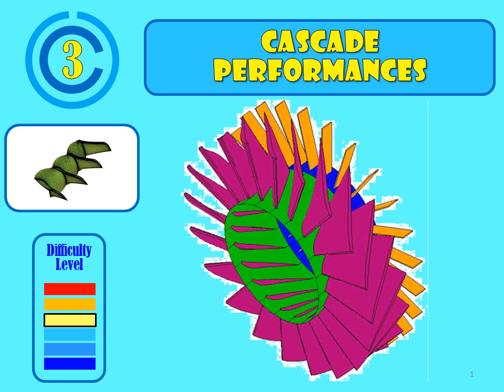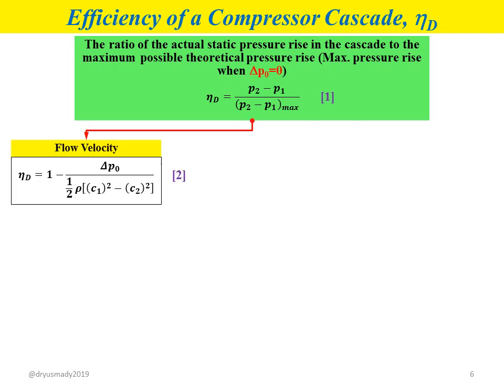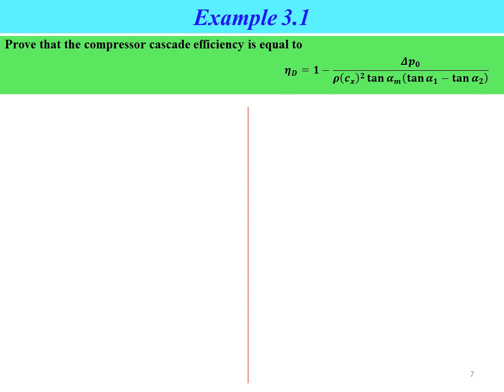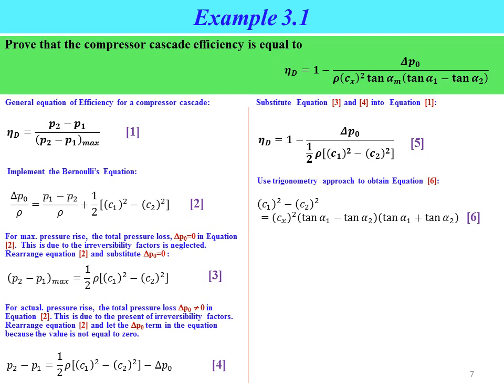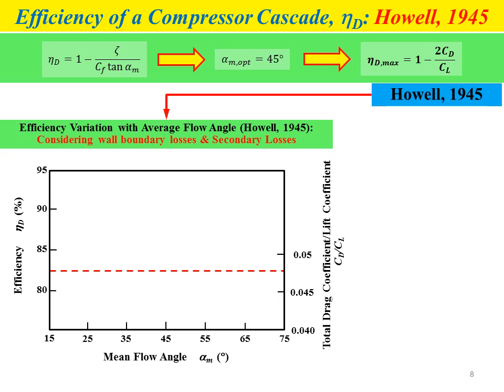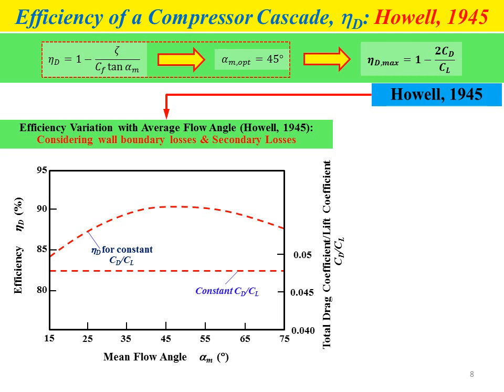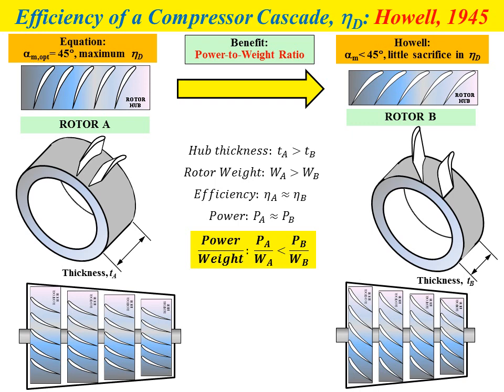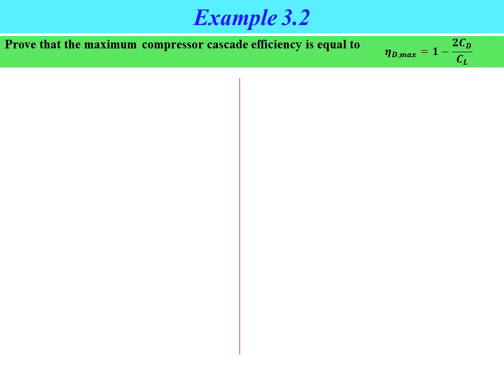TM LEC #14: CHAPTER 03 CASCADE PERFORMANCE PART 1